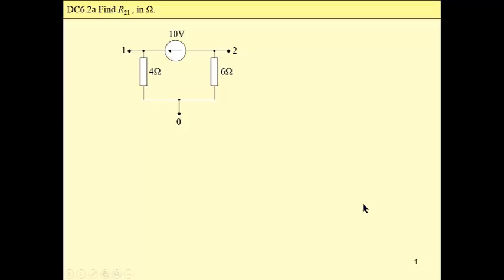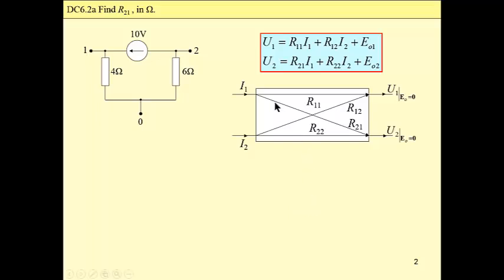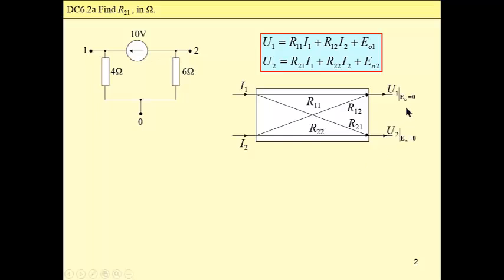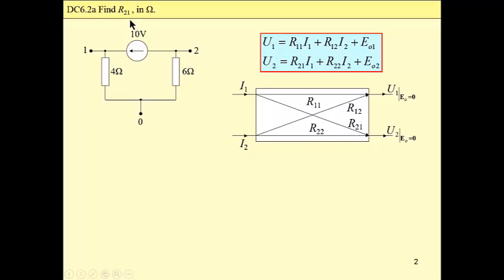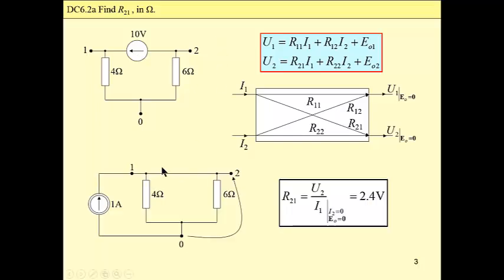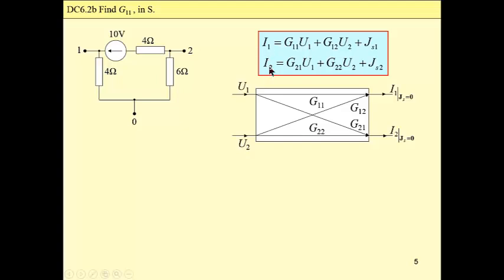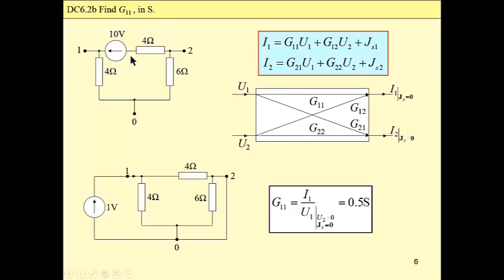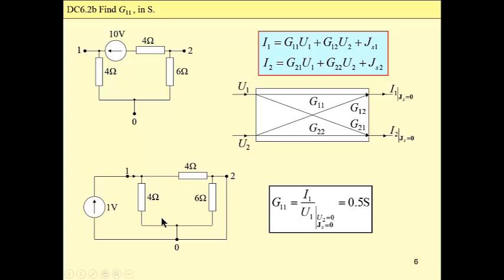DC Circuit Analysis - DC6.2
Calculation of components of resistance/conductance matrix that describes an active three terminal circuit